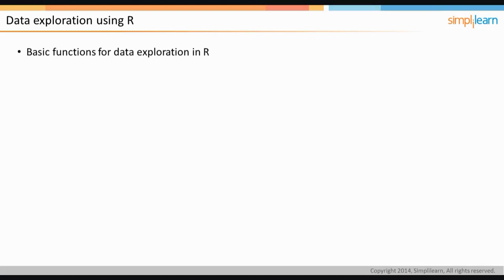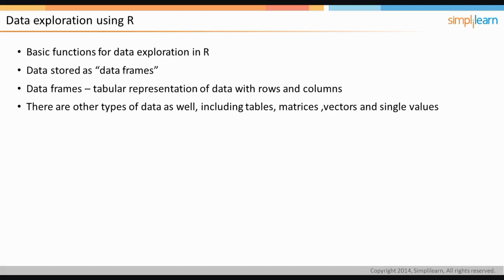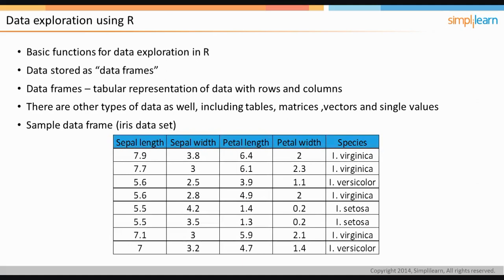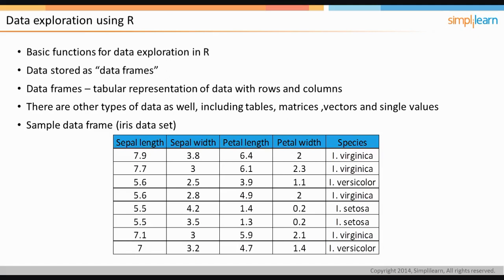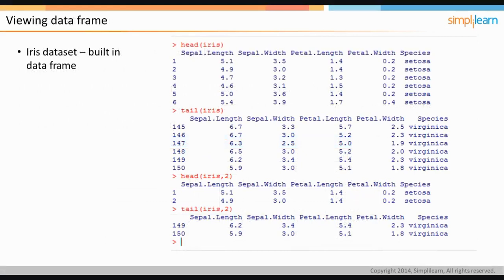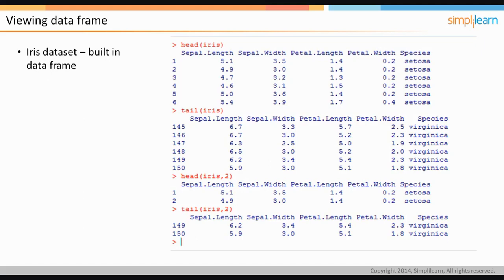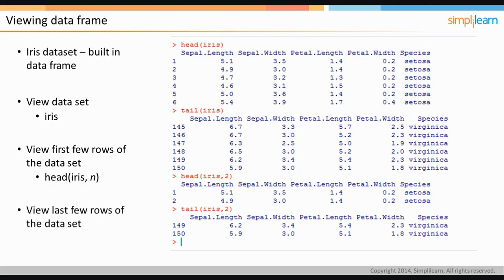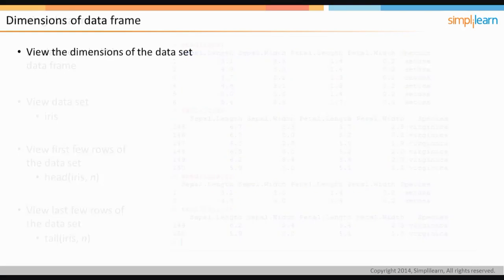Comprehensive Guide For Data Exploration Using R - R language Tutorial | Simplilearn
This guide explains how to read data set in R, explore data in R, impute missing values in your dataset, visualize the dataset & merge in R, sort data frame, create histogram.

- Data is stored as data frames in R.
- Dataset consist of Dimensions
- You will also learn about Iris dataset.